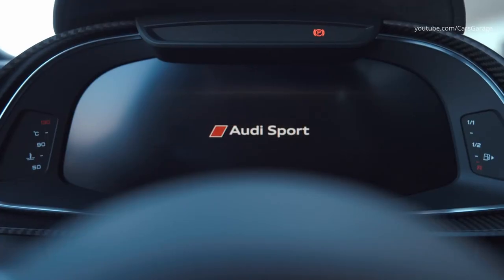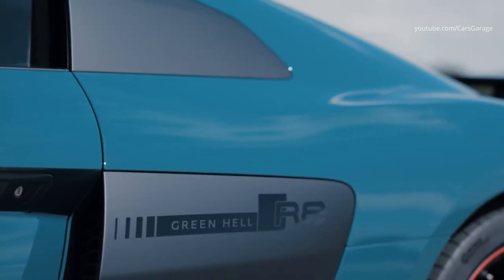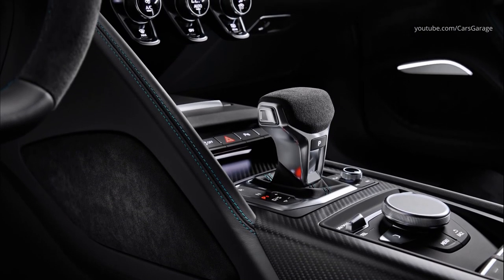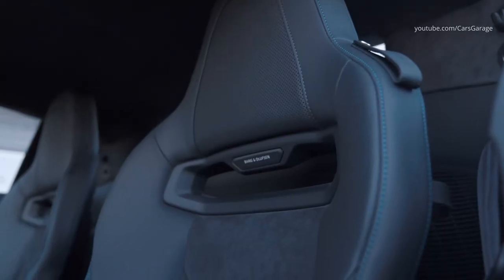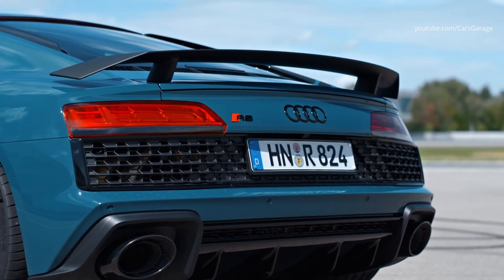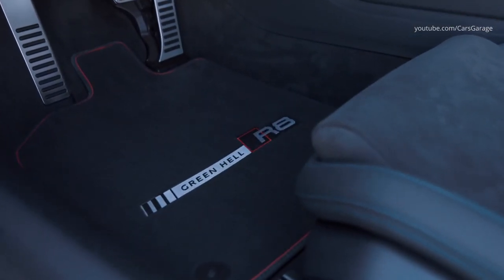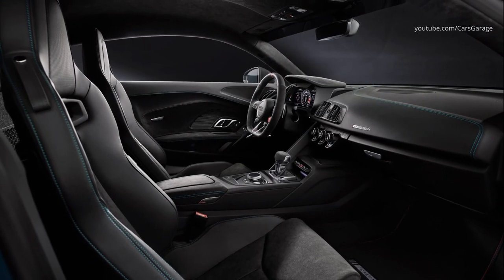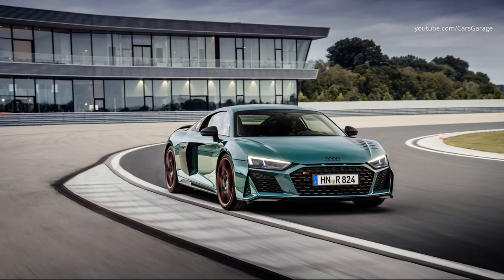2020 Audi R8 Green Hell Edition - Exclusive Sports Car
2020 Audi R8 Green Hell - Drive, Interior and Exterior. Color: Tioman green.

The Audi R8 green hell edition model is numbered consecutively and limited to 50 units worldwide. The model costs EUR 233,949.59 in Germany. This exclusive status becomes apparent at first glance. True to the motto “Green Hell” the outer skin is painted standard in dark Tioman green. As an option, however, customers can also choose ibis white, Daytona gray or mythos black. The front hood, the A-pillars, the roof and the rear end are covered partially in matt black foil with a racing look. The doors of the customer cars feature the edition number in large transparent matt figures reminiscent of starting numbers; the “GREEN HELL R8” logo adorns the sideblade and the windshield in gloss black. The matt black styling package adds highlights to the front end, sills and diffuser, supplemented by sideblades, mirror housings and rear wing in the same tone. The surfaces of the 20-inch wheels in 5-twin-spoke dynamic design are also painted matt black. Red details on the rims round off the striking design.

At the heart of the R8 green hell edition model is the Audi R8 V10 performance quattro in its coupé variant. Its sonorous V10 naturally aspirated engine sends 456 kW (620 PS) via the seven-speed S tronic to the four wheels. This power catapults the high-performance sports car from 0 to 100 km/h (62.1 mph) in 3.1 seconds and on up to a top speed of 331 km/h (205.7 mph). The quattro drive, which splits the power variably between the axles as required, is tailored specifically to the mid-engine layout. A mechanical locking differential at the rear axle further increases the driving dynamics and traction.

The body with its Audi Space Frame design (ASF) is made of aluminum and carbon fiber-reinforced polymer (CFRP). The underbody of the high-performance sports car, including the propeller shaft, is almost completely covered with smooth paneling. Two small diffusers in the front area send air through the wheel arches; this also helps to cool the brakes. In front of the rear axle, the paneling integrates what are known as NACA vents, which transport cooling air to the engine and S tronic. The wide diffuser under the rear ensures that the accelerated air returns to ambient speed without causing excessive swirl.

 This suction effect allows the air to flow more harmoniously, thereby increasing downforce. As on a racing car, twin wishbones all-round locate the wheels; the brake disks are made of CFRP ceramic. The Audi drive select system incorporates a Performance mode that allows the key dynamic handling parameters to be adjusted in three stages to the road’s coefficient of friction. The driver can access this function via a satellite button on the steering wheel.